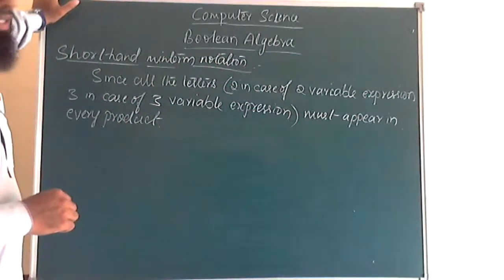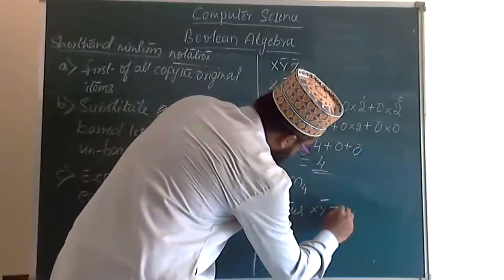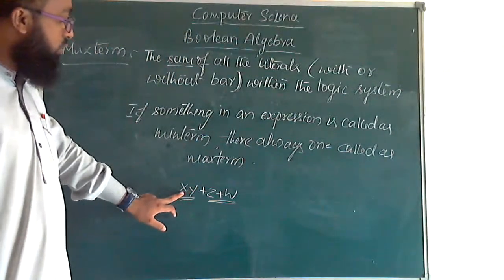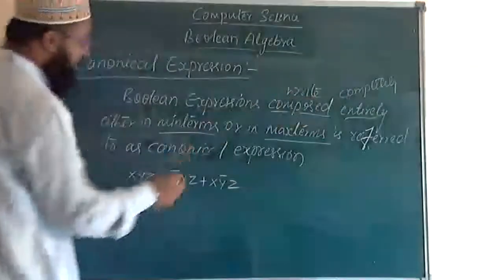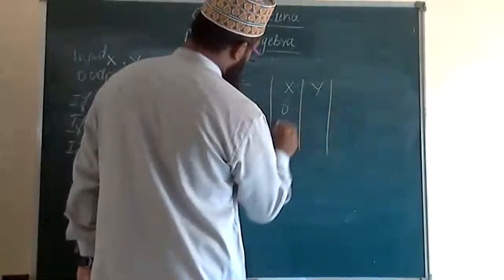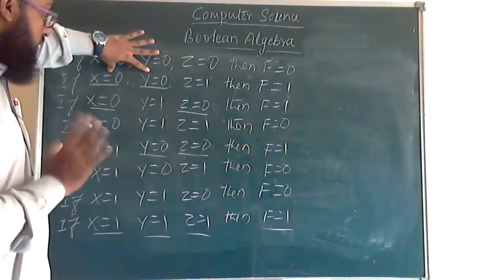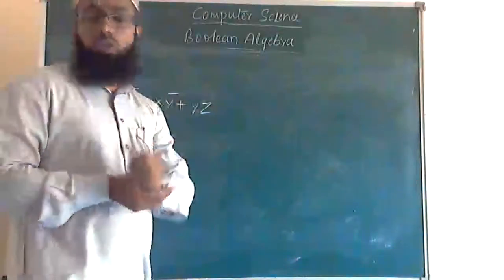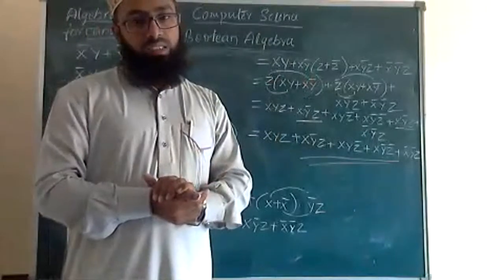II PUC Computer Science Class 11